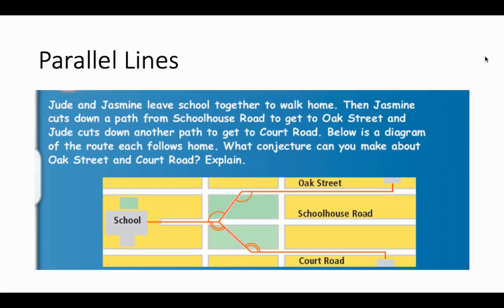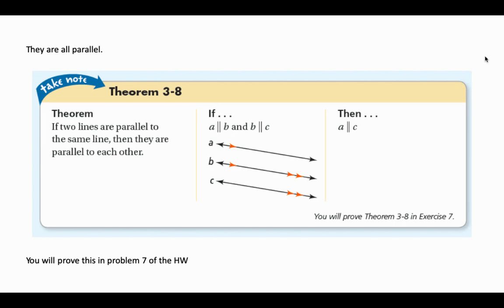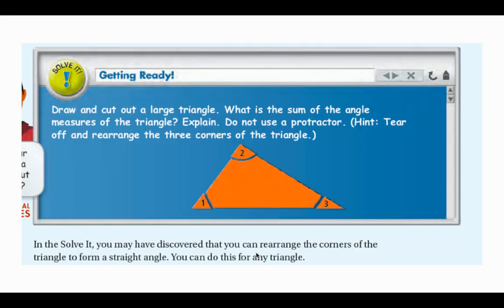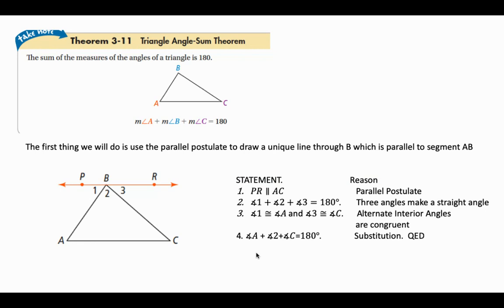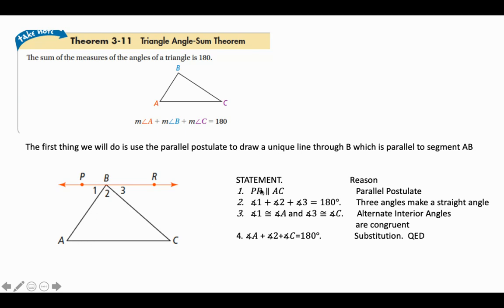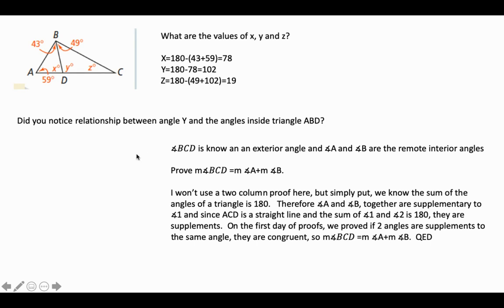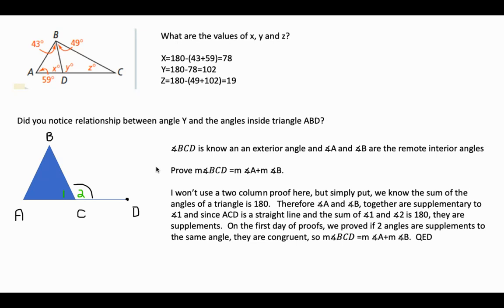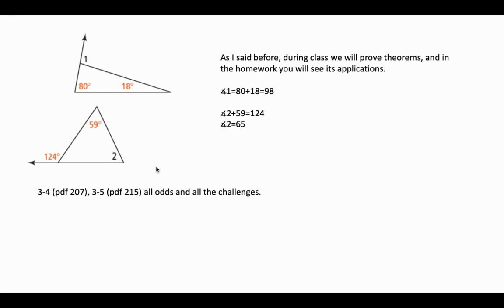Parallel Perpendicular lines, sum of the angles of a triangle